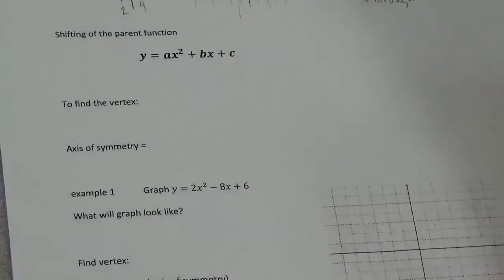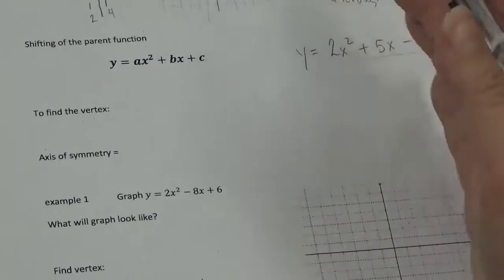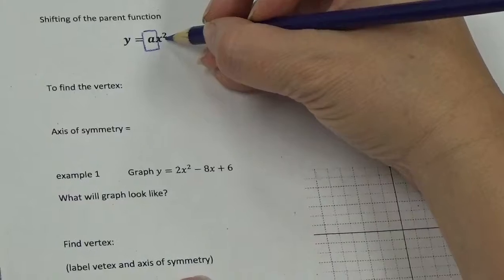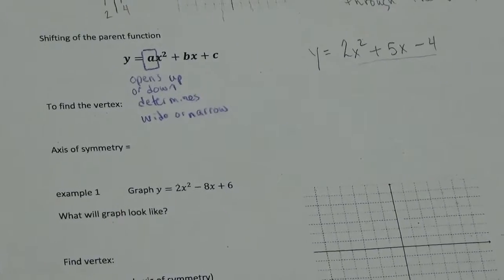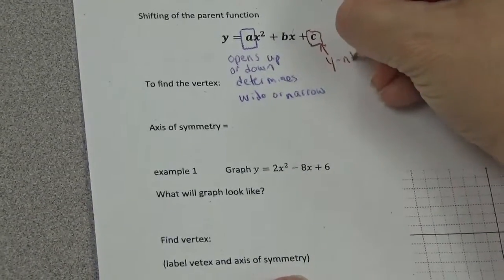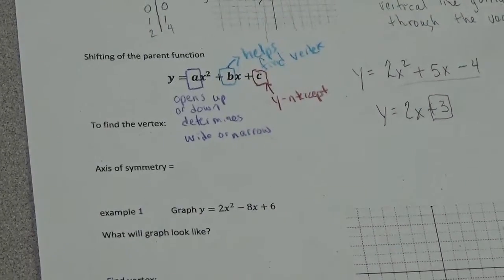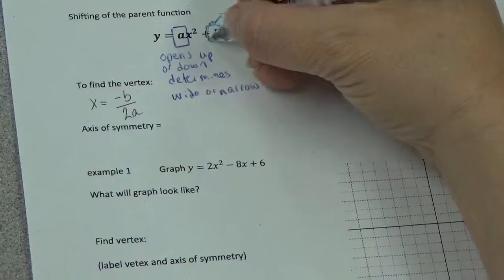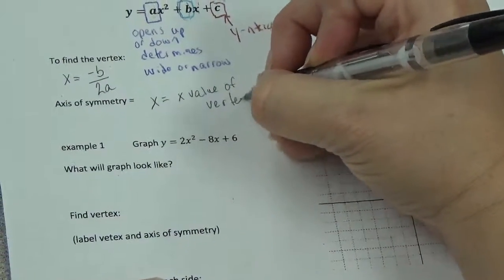finding vertex and axis of symmetry